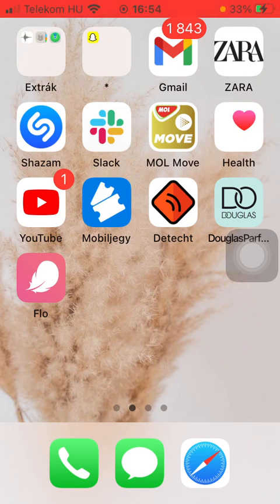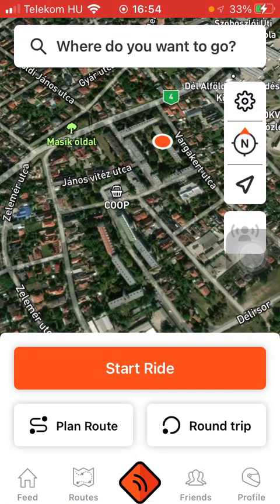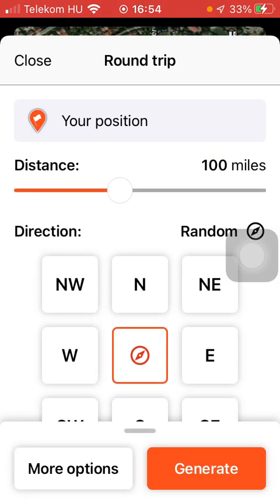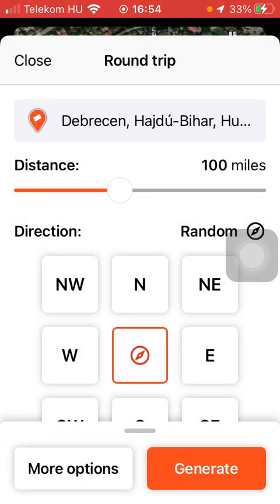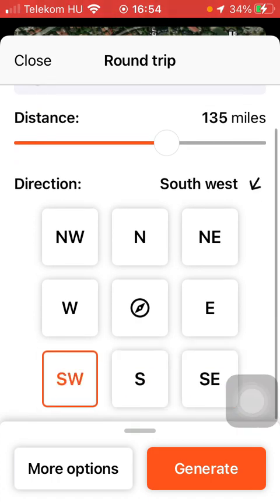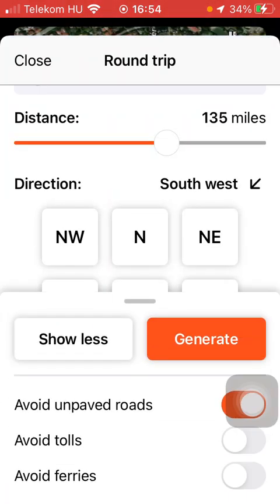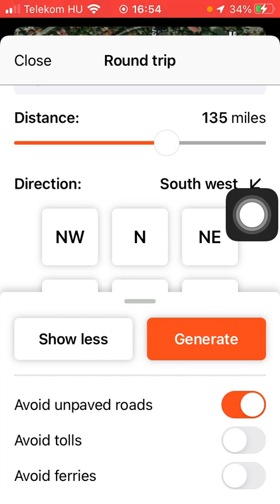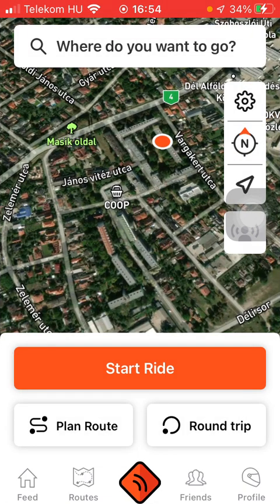How to plan and start a round trip on Detecht?